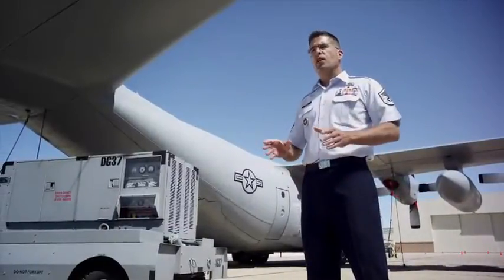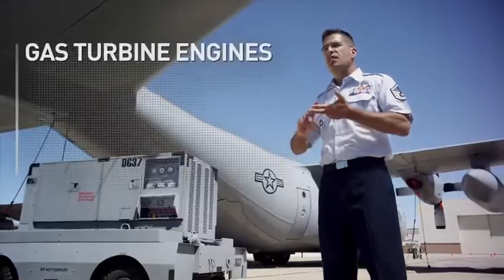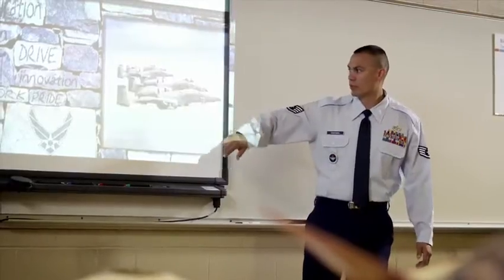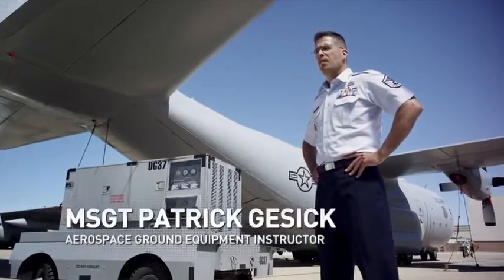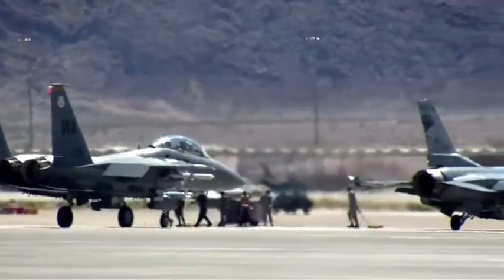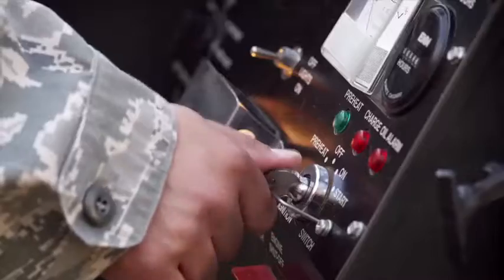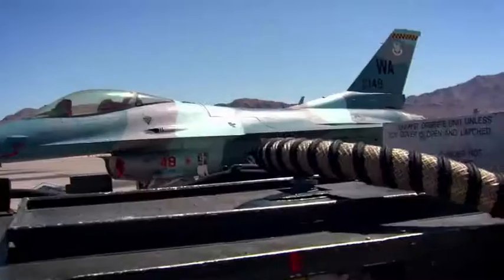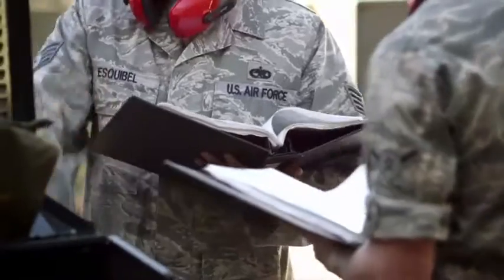US Air Force Aerospace Ground Equipment (AGE) | 2A6x2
For every hour a plane spends in the air, it spends dozens of hours on the ground being maintained and prepped. Those in the Aerospace Ground Equipment (AGE) field are responsible for maintaining the equipment that supplies electricity, as well as hydraulic pressure and air pressure, as planes receive maintenance and prepare for flight. Without AGE equipment, our planes would be nothing more than paperweights.